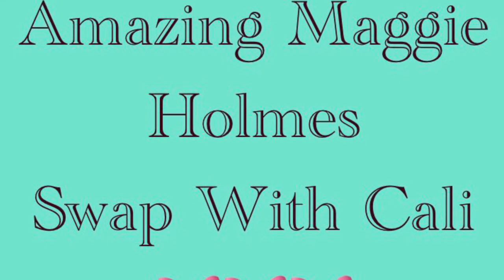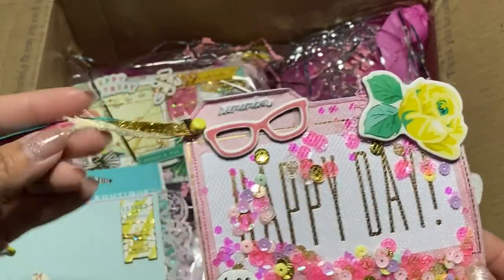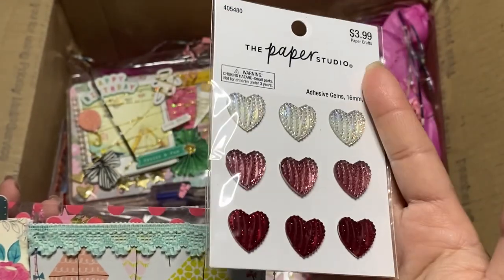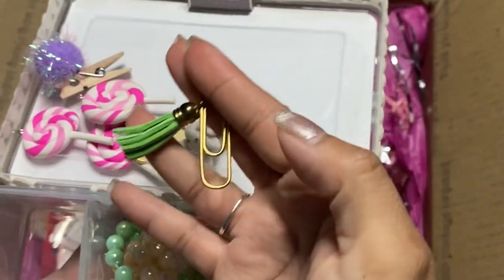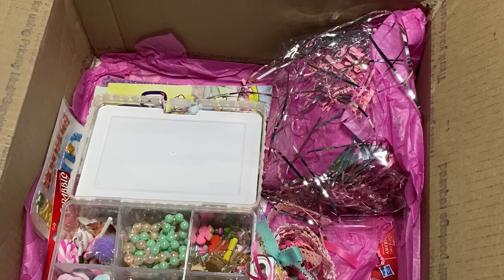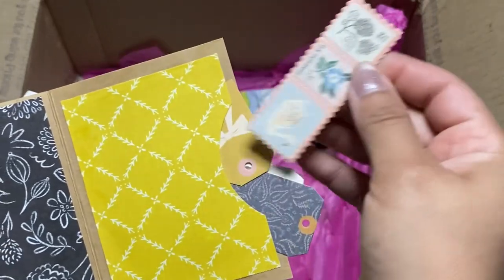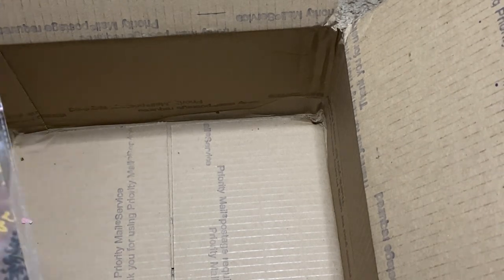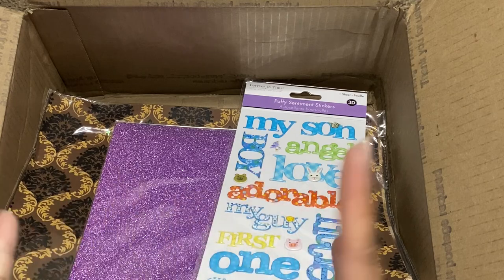Part 2: Incoming 🎀 Maggie Holmes 🎀 Swap from @CaliG_ 🥰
Thanks again to ​⁠@CaliG_ !!  I’m so honored to be your friend and that you made these beautiful things for me.